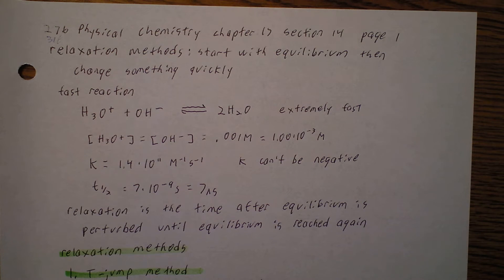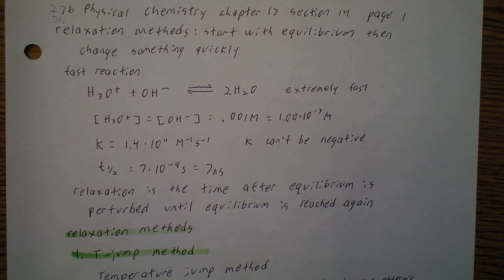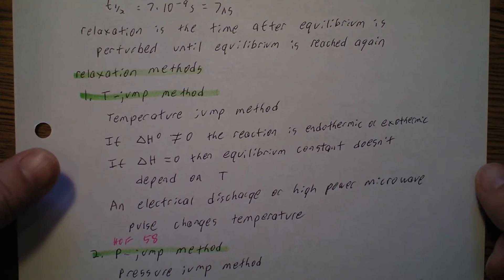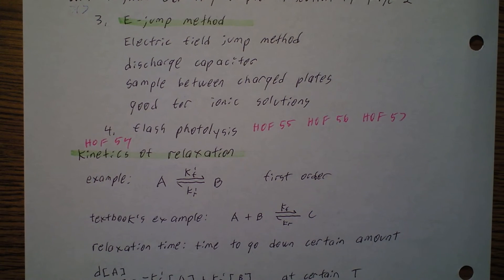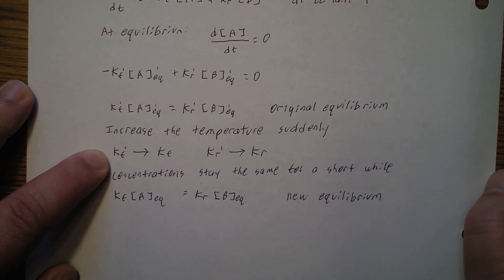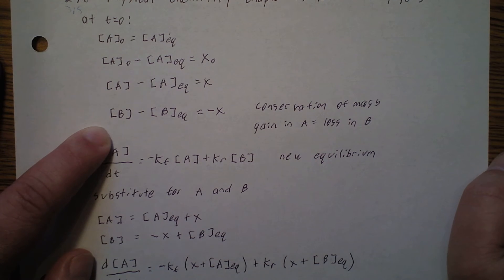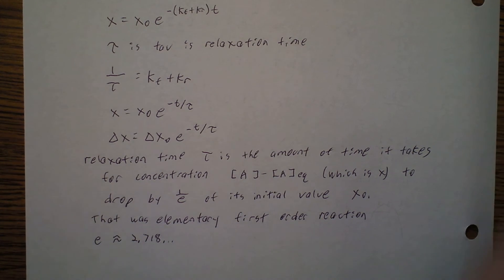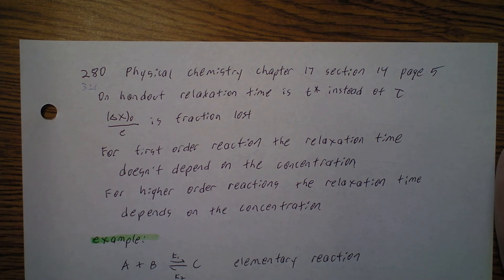Physical Chemistry, chapter 17, section 14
This continues physical chemistry.  Section 14 talks about relaxation methods.